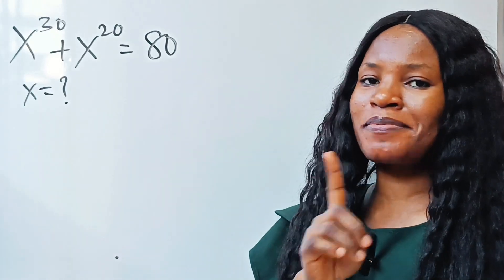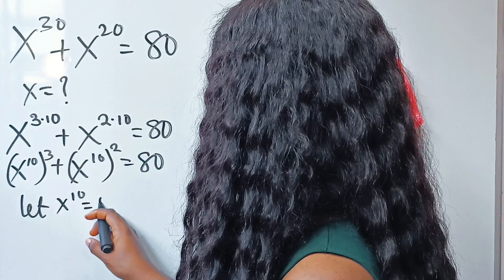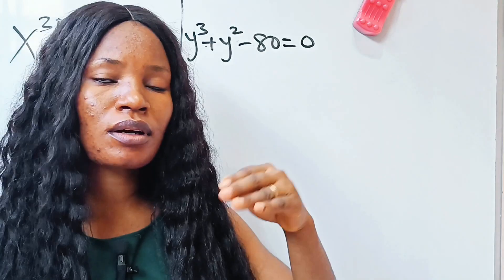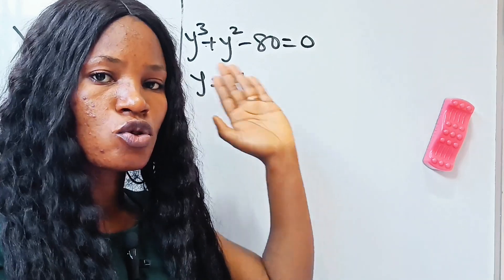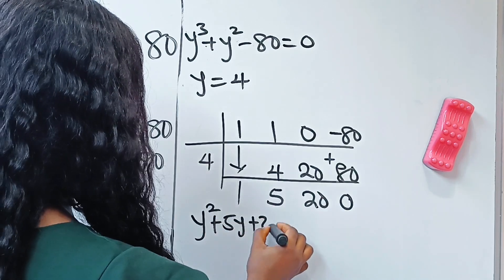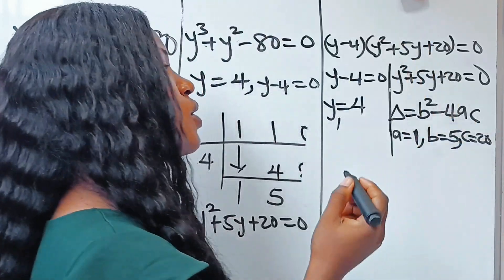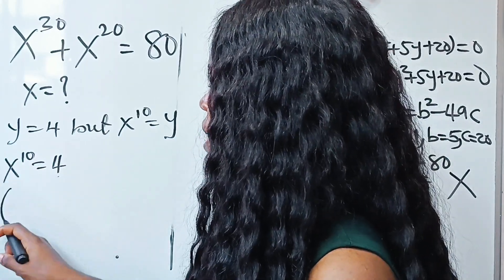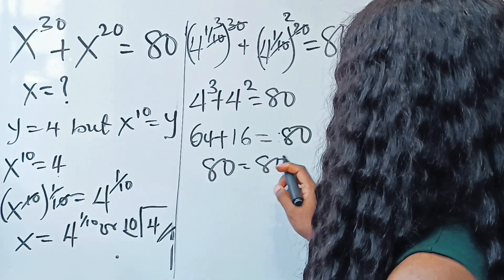A Nice Math Olympiad Exponential Question |Algebra| Solve for x.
A full video on math Olympiad exponential question.

I upload videos twice daily. Please always tune in to check for new uploads.